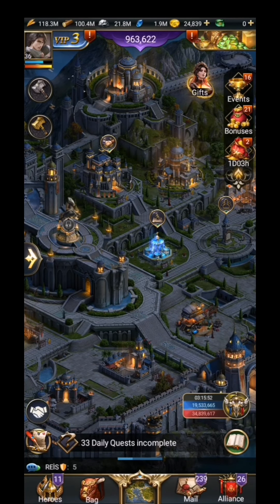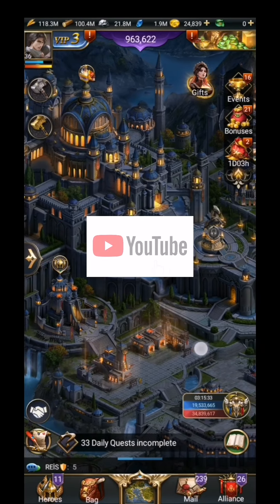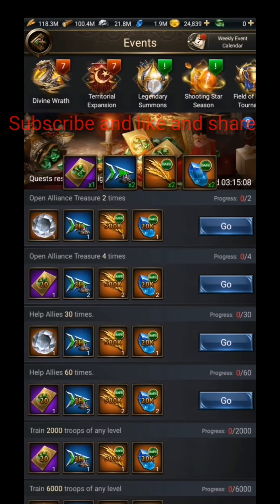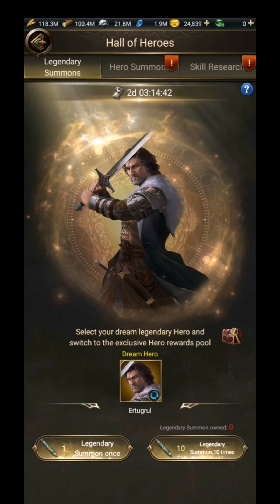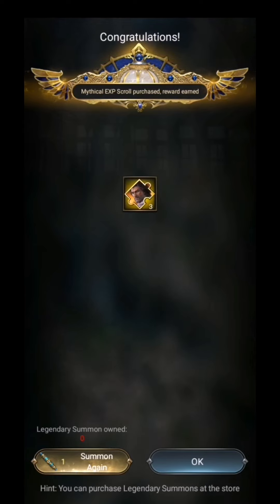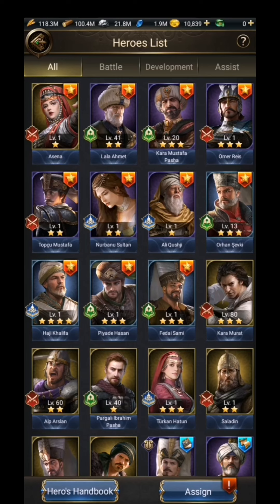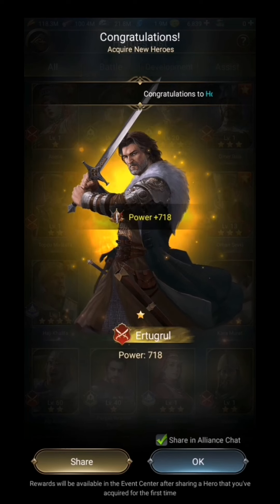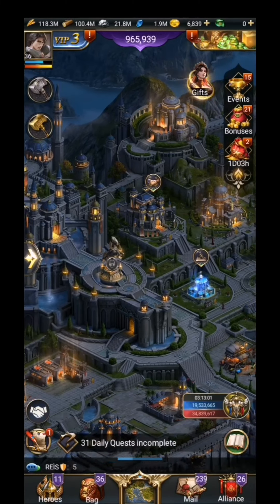Days of empire how to use legendary summon.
I will show you how legendary summon works and a small trick that requires patience to get rare heroes easily